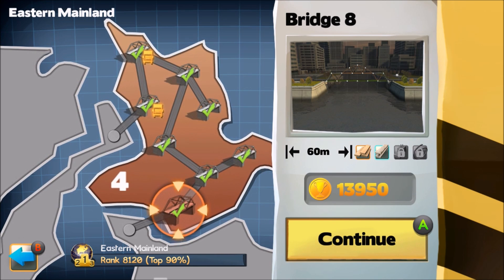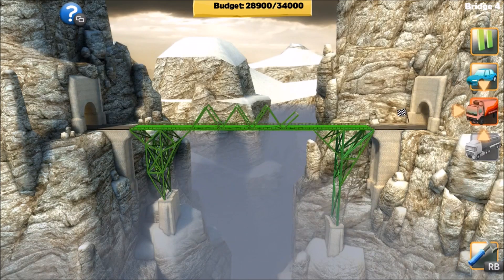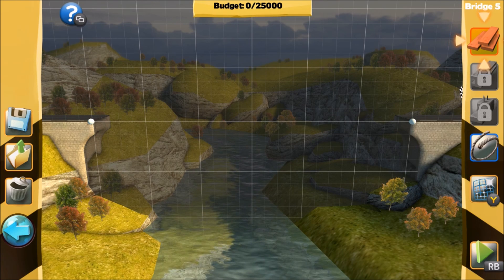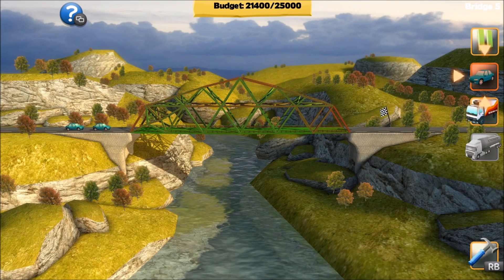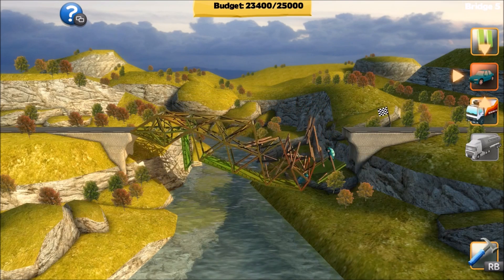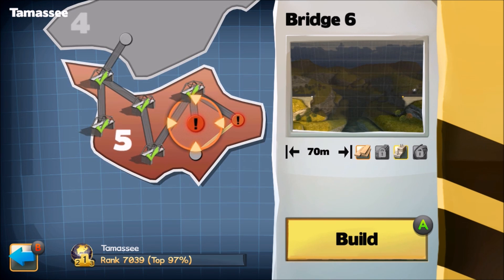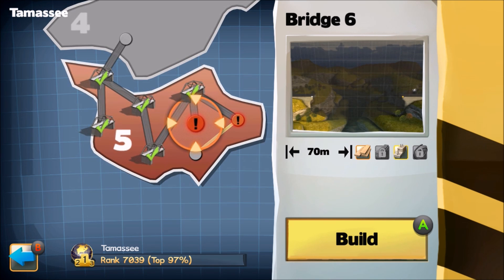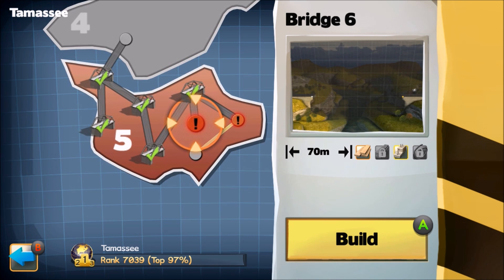Bridge Constructor Ep. 7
Welcome back everyone! I hope you enjoy :)